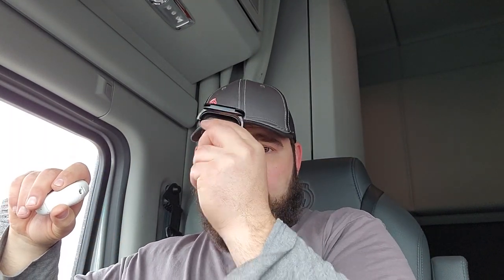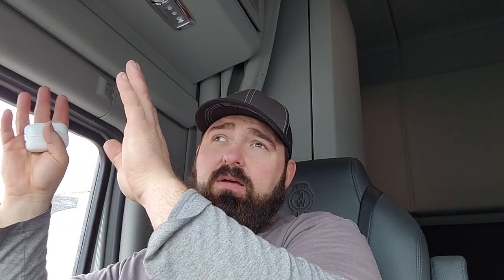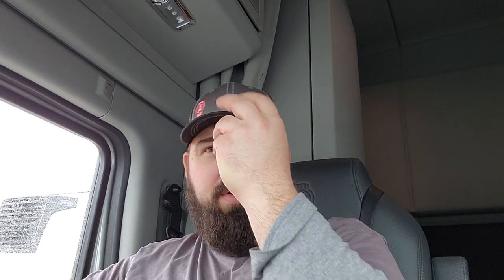THE PROBLEM WITH THE INSTA360 GO 2 ( MY OPINION)